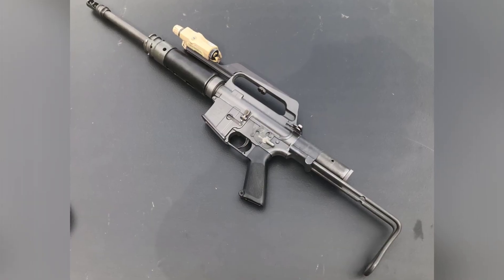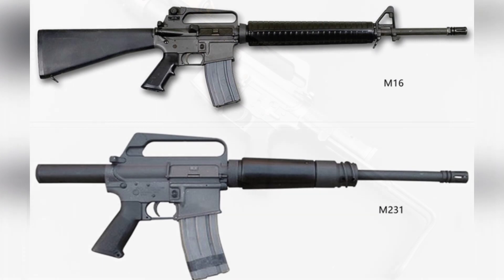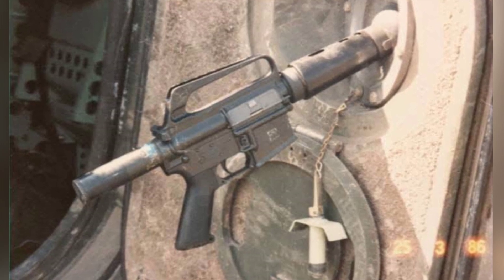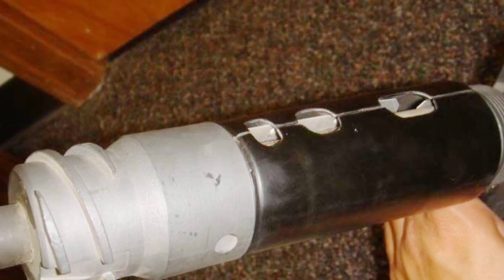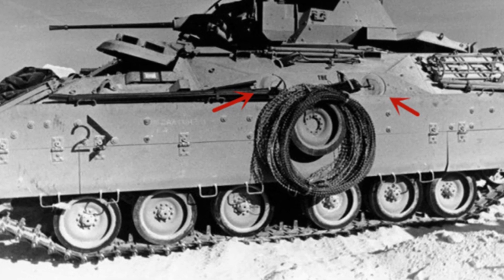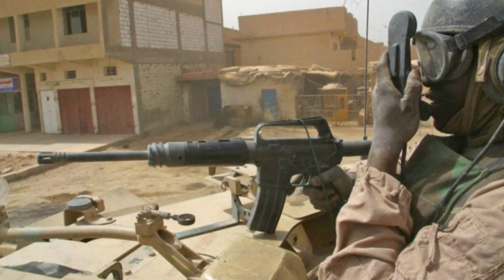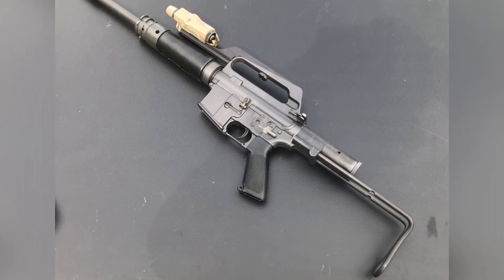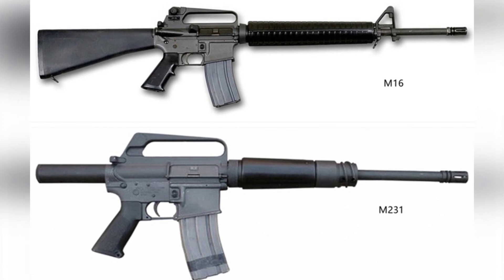Development of M231 Rifle for Bradley M2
The M231 rifle was developed by Colt Company to provide vehicle crews of the M2 infantry fighting vehicle with a powerful and compact weapon. Based on the M16 assault rifle, the M231 shares 65% of its parts with the M16A1 and is chambered for the 5.56mm NATO standard ammunition. With a heavy-duty short barrel and a total weight of 3.9 kilograms, the rifle has a full-auto mode and a firing rate of 1050 rounds per minute, which was later reduced to 200 rounds per minute. Equipped with a retractable stock and mechanical sights, the production version removed the stock and sights and added threads to the front handguard for mounting on the vehicle. The M231 entered service in the 1980s and is still used as a self-defense weapon for armored units, demonstrating its reliability and effectiveness in real combat situations such as the Gulf War.

de34